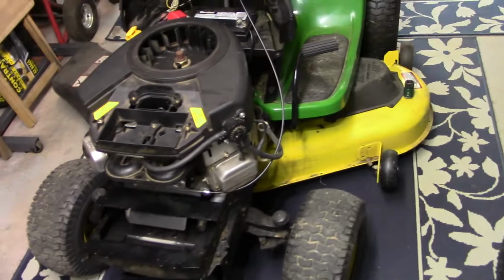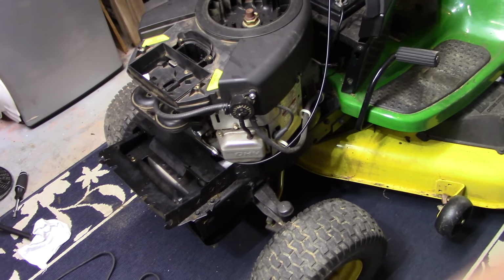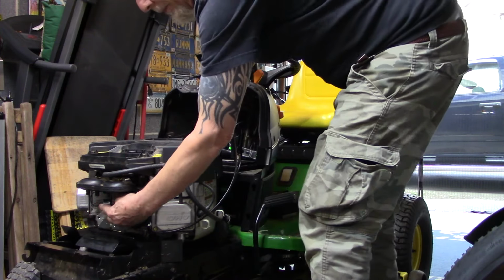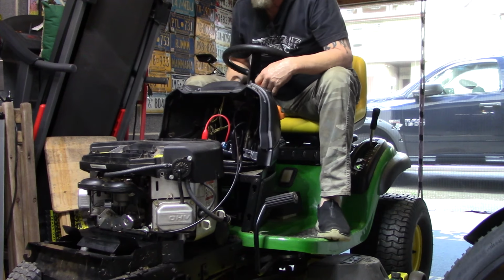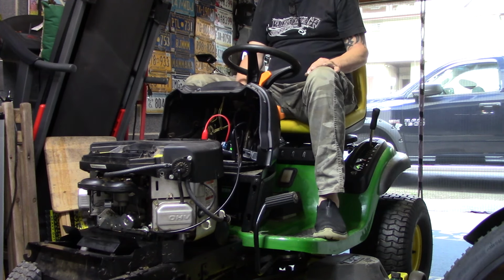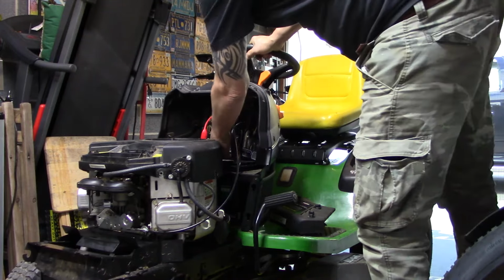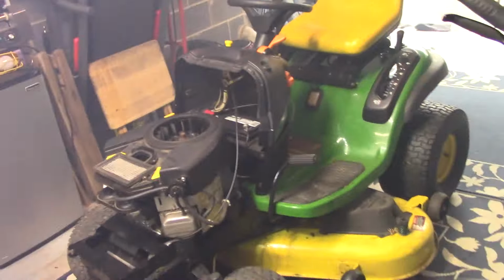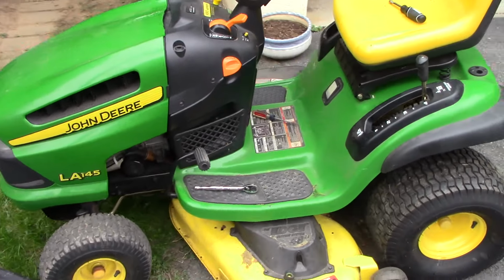The FREE John Deere LA145 is RUNNING!!!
Retro Cruiser E-Bike Half Price!